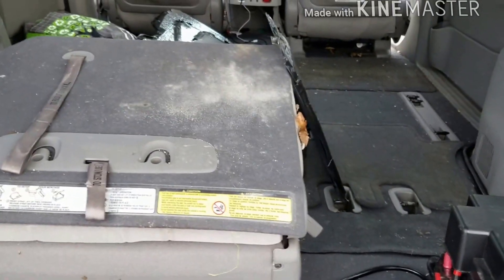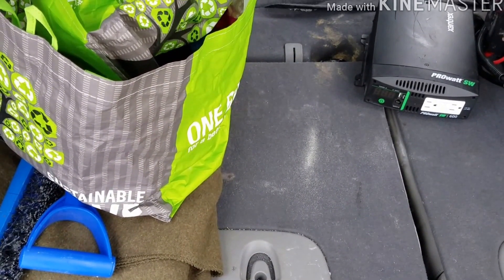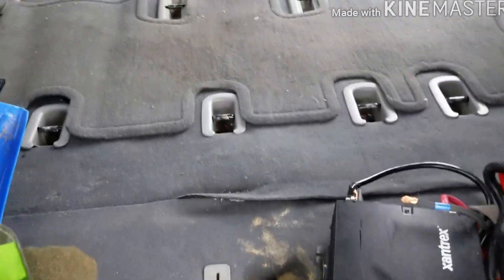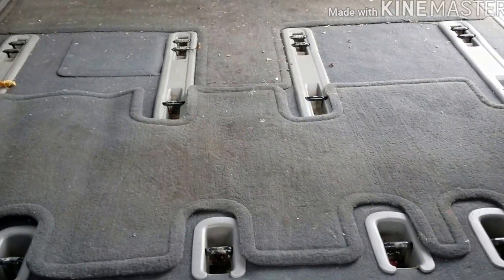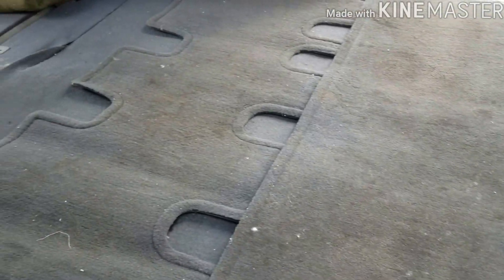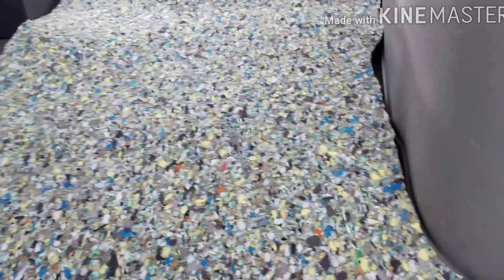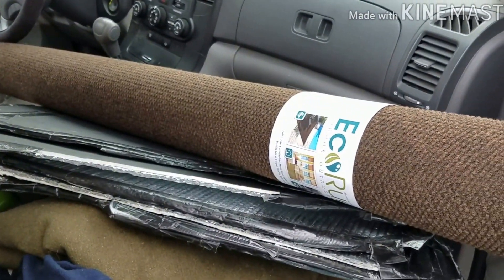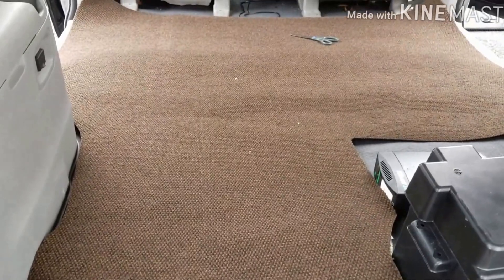Installed carpet and pad in minivan